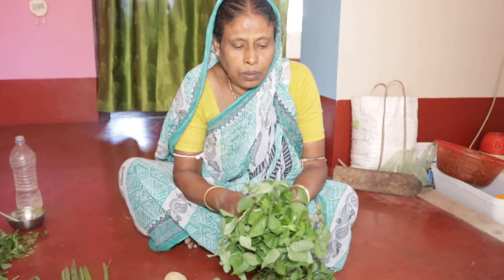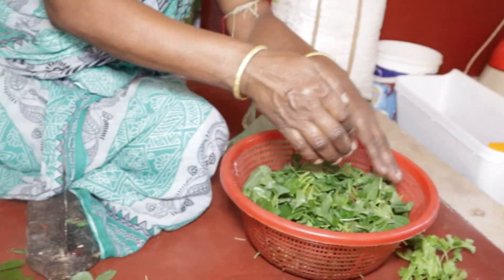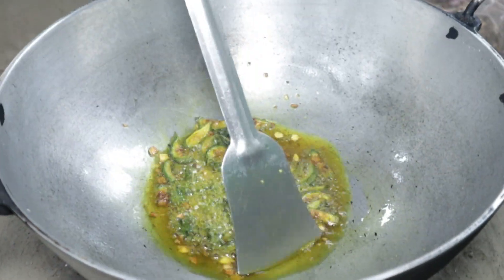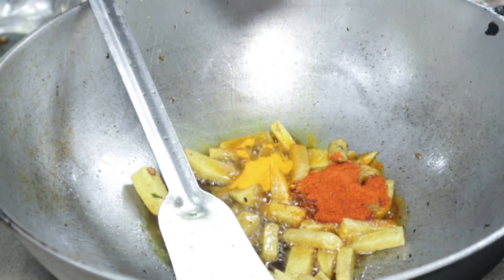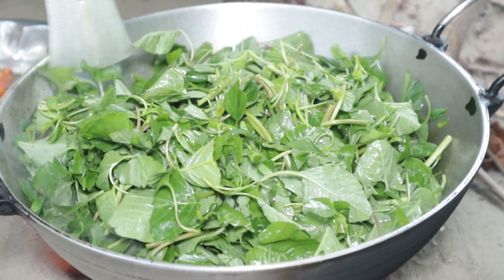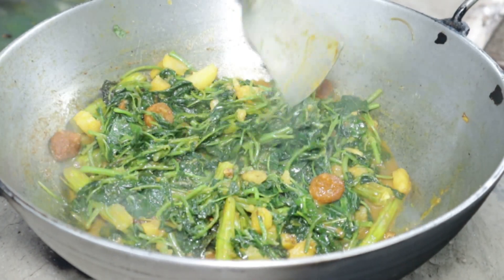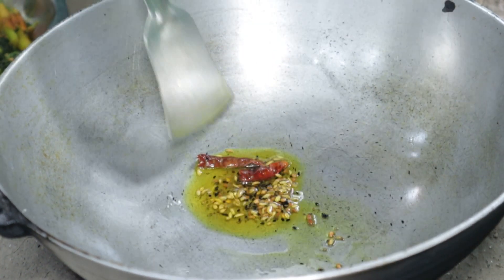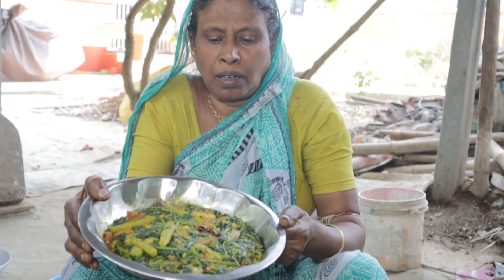পহেলা বৈশাখের দিন এই তরকারি একটু হলেও সবাইকে খেতে হয়